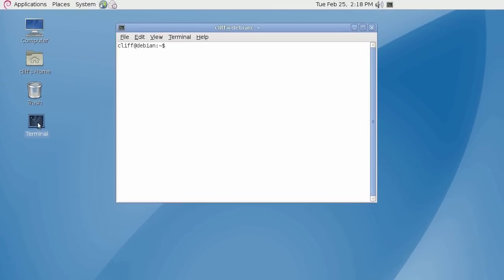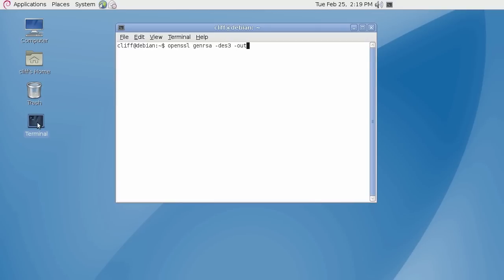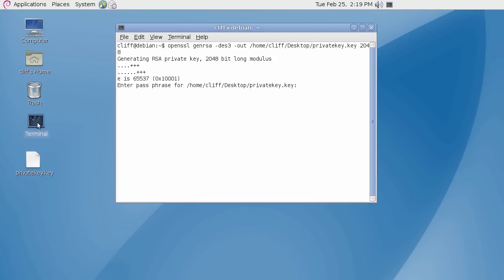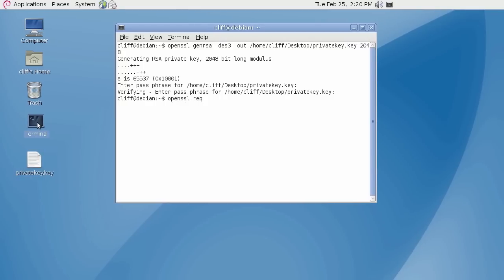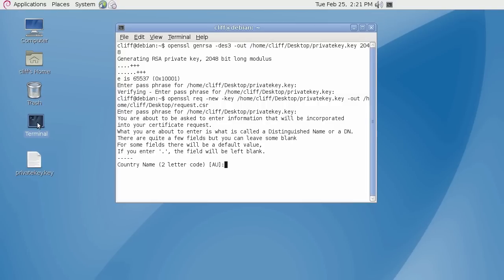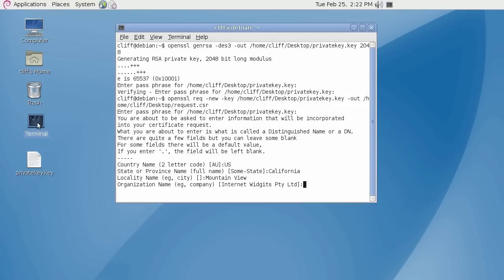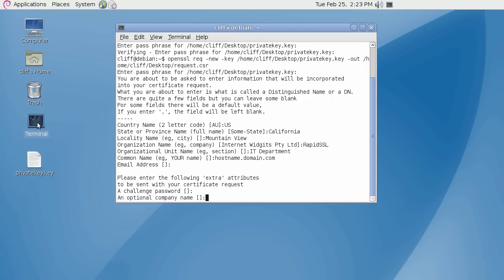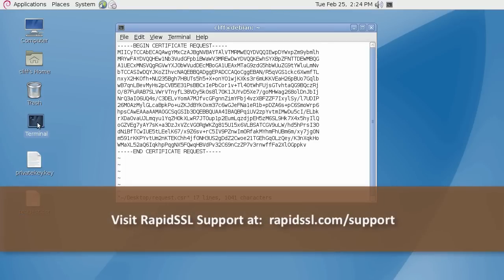Generate a CSR for Apache Servers